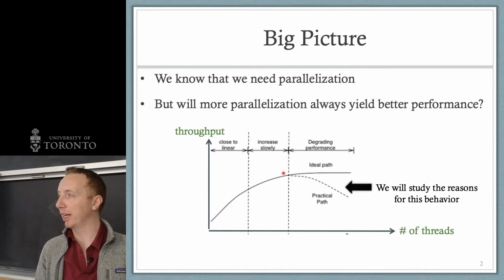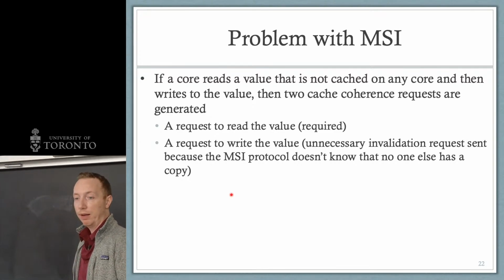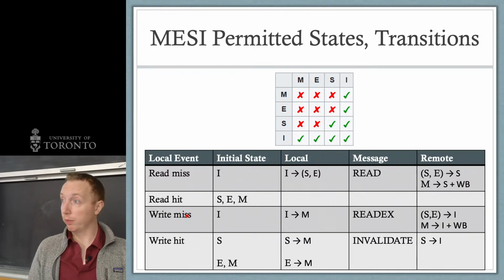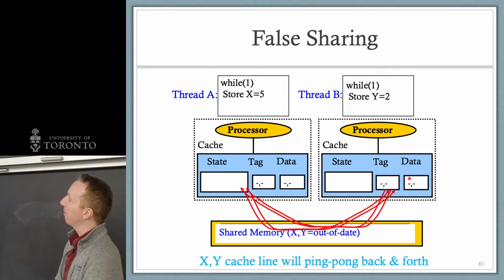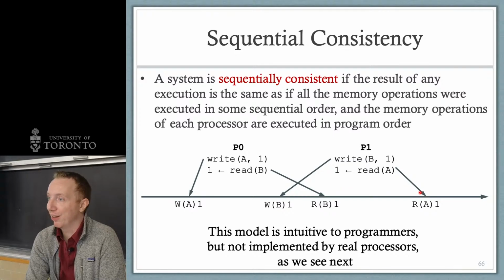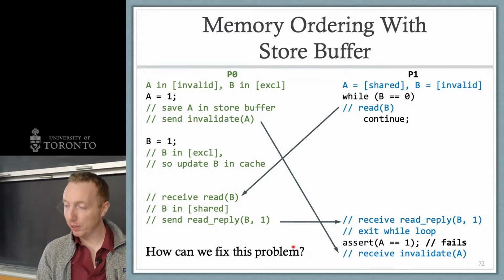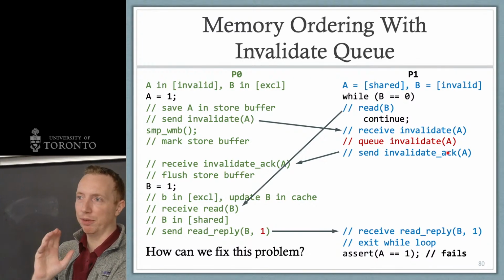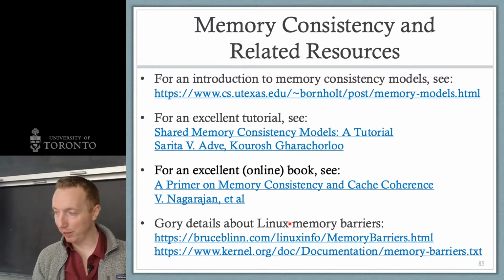15. "Parallel Architectures" 2024 Fall ECE454 Section 1 (University of Toronto)